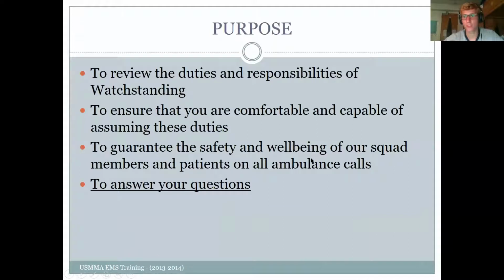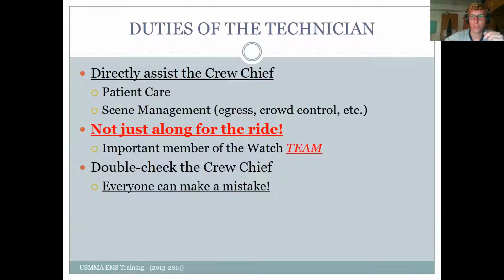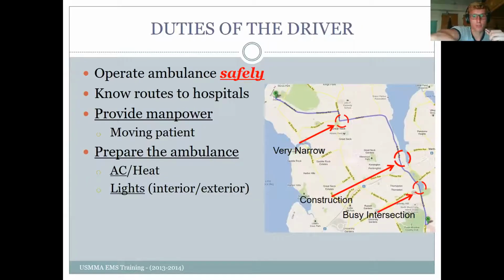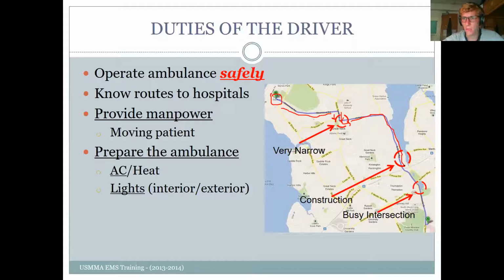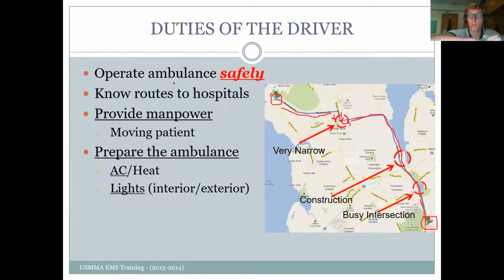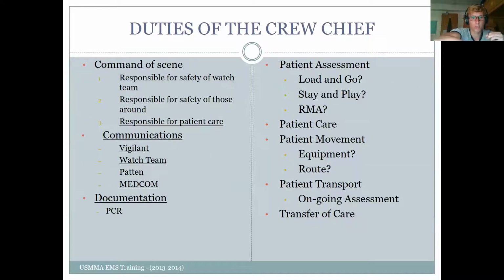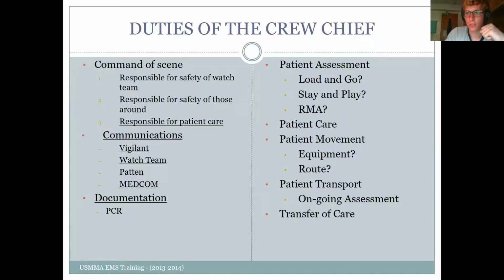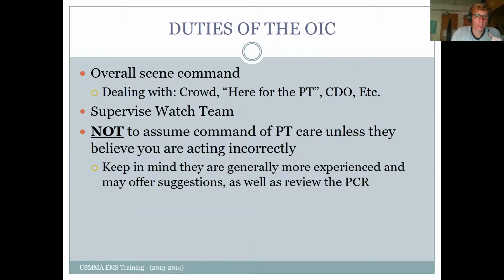USMMA EMS Training 01 - EMS Refresher (Part I)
MIDN Alcorn reminds the USMMA EMS team about the watch team arrangements, call procedures, personnel, and efficient call management. Due to COVID-19, the class of 2021 officers are testing different methods for flexible and easy access for Midshipmen to stay active and knowledgeable in the squad while managing the hectic life of zoom university, LIU transports, and social distancing.